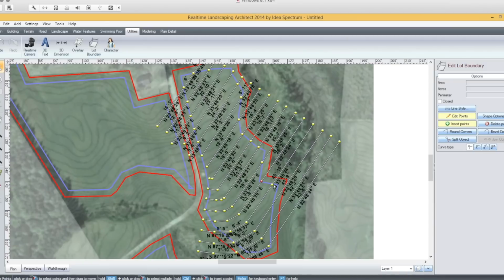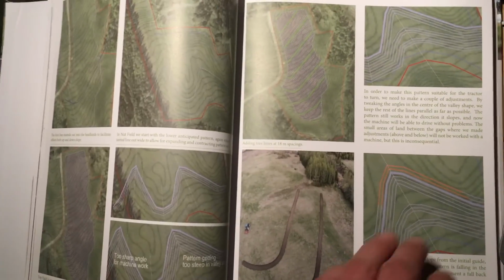PERMACULTURE FARM WHERE SWALES ARE BANNED S4 ● E33